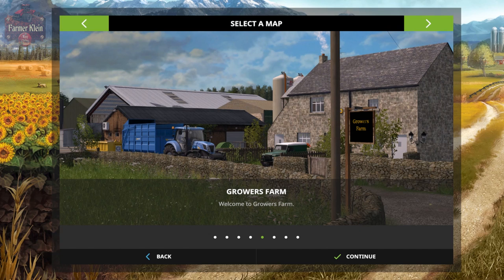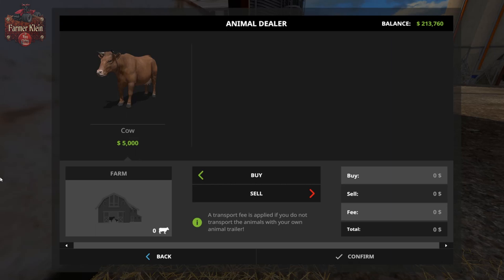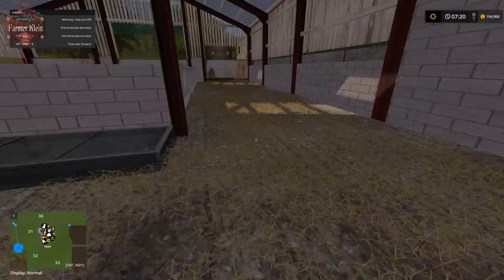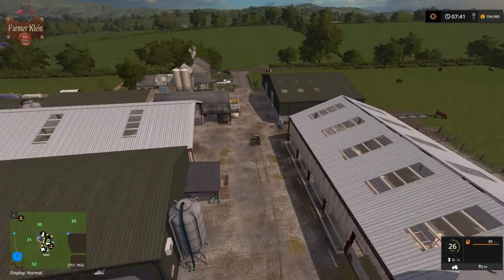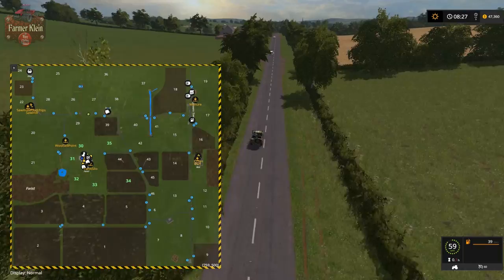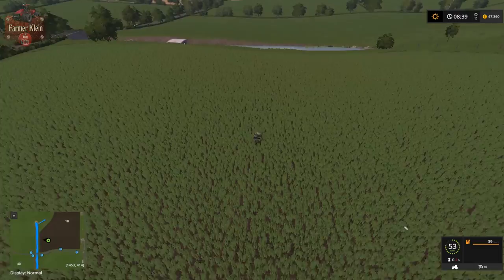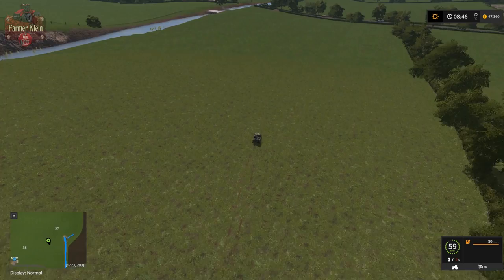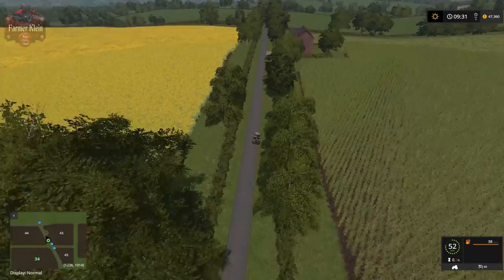Farming Simulator 17 - Map First Impression - Growers Farm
Welcome to the Growers Farm big farm set in scotland

- 2 Farms (1. cows/sheep) (2. pigs)
- 4 pits (2 at cow yard and 2 at BGA)
- Grain sell (Growers Grain)
-1 town
- Fields (47)
- Custom sheds and gates
- BGA
- This map includes all Farming Simulator 17 features.
- Custom crop, ground, and foliage textures.
- Animated Gates, Doors, and Lights.
- Custom sky textures, Multi Terrain Angle added, and Chopped Straw added.
- Custom sounds

credits- Lance E Edwards ,Nathan_6930 ,silver news

Check out some other great content